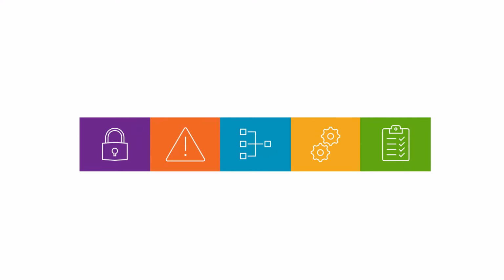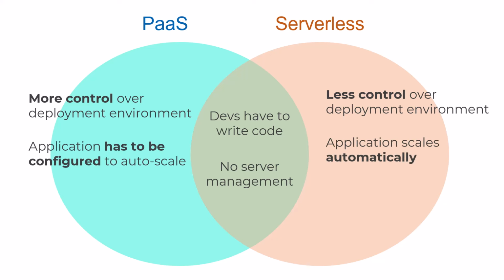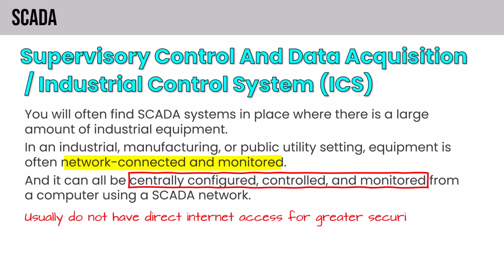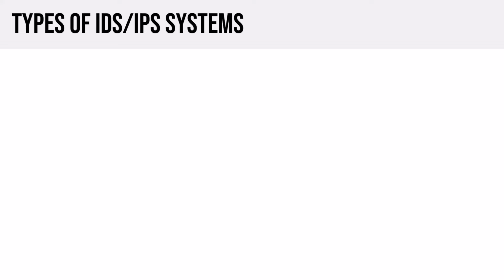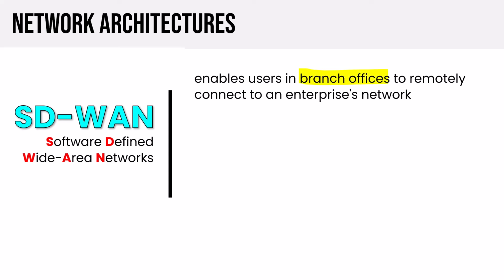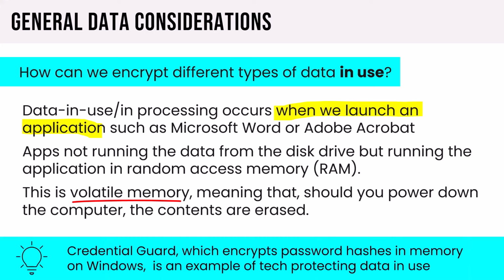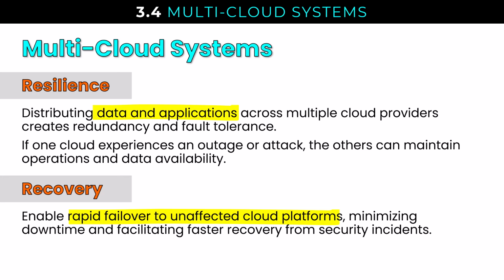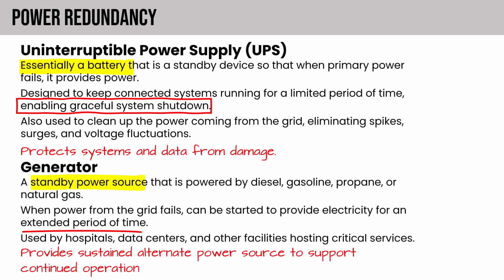CompTIA Security+ SY0-701 - DOMAIN 3 COMPLETE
This video covers DOMAIN 3 of the Security+ Exam Cram series, which will cover EVERY TOPIC in the SY0-701 exam syllabus.

Exam Prep Flashcards
Over 1,100 cards for Security+ SY0-701

Official Study Guide and Practice Test Bundle

Chapters
00:00 Domain Introduction

3.1 Architecture Models
02:02 3.1 Syllabus
03:38 Cloud Responsibility Matrix
08:09 Cloud Deployment Models
11:03 Third Party/Multitenancy
14:03 Infrastructure as Code
18:32 Serverless
20:31 Microservices
22:29 Network Infrastructure
26:04 On-Premises vs Off-Premises
28:04 Centralized vs Decentralized
28:56 Containerization
33:36 Virtualization
36:32 Internet of Things
37:17 SCADA/ICS
38:07 Real Time Operating Systems
39:06 Embedded Systems
39:46 Considerations

3.2 Enterprise Infrastructure
46:14 3.2 Syllabus
47:09 Infrastructure considerations
53:32 Network appliances
54:11 IDS/IPS
56:38 Load balancing
01:00:52 802.1x port security
01:04:07 Firewall types
01:09:47 Secure communication/access
01:15:53 Selection of effective controls

3.3 Data Security
01:18:40 3.3 Syllabus
01:19:36 Data Types
01:21:14 Intellectual Property Protections
01:23:50 Data Classifications
01:27:52 Consequences of Data Leak/Loss
01:28:42 General Data Considerations
01:34:02 Methods to Secure Data
01:39:26 BONUS: Secure Data Lifecycle

3.4 Resilience and Recovery
01:41:15 3.4 Syllabus
01:42:00 Important Terms and Concepts
01:44:10 High Availability
01:48:29 Multi-Cloud Systems
01:49:59 Platform Diversity
01:50:54 Continuity of Operations
01:51:38 Site Considerations
01:56:38 Capacity Planning
01:58:36 Testing (exercises)
02:00:36 Backups
02:05:57 Power